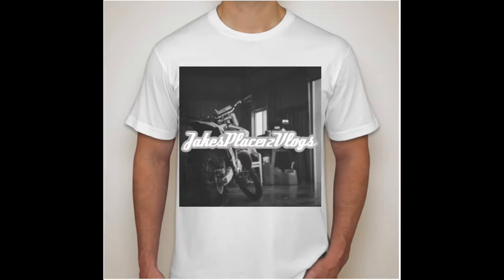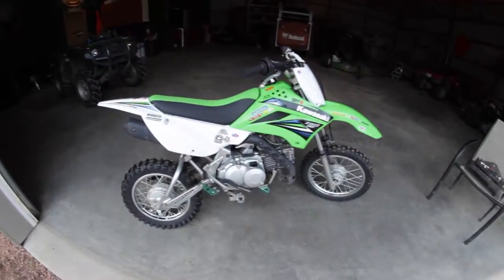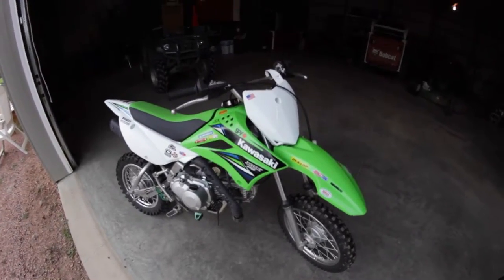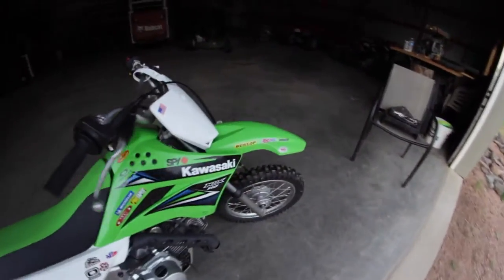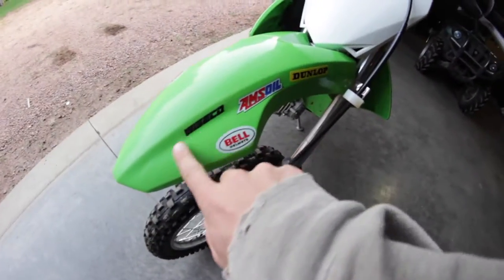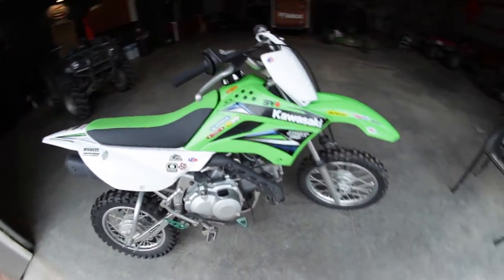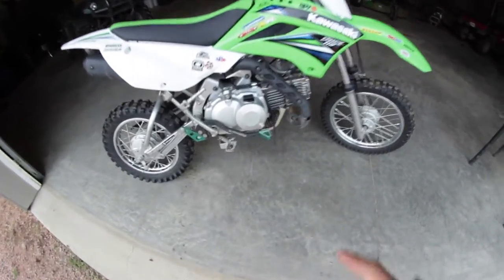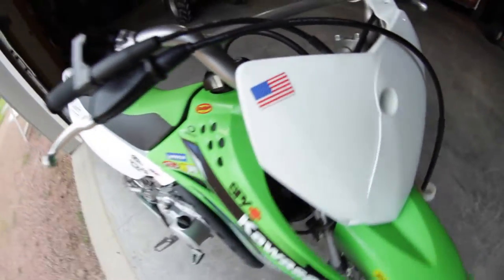T-SHIRT UPDATE AND WALK AROUND OF THE KLX 110L - Vlog #46